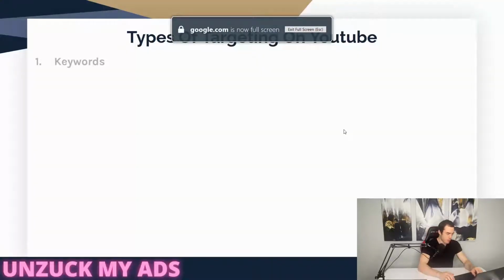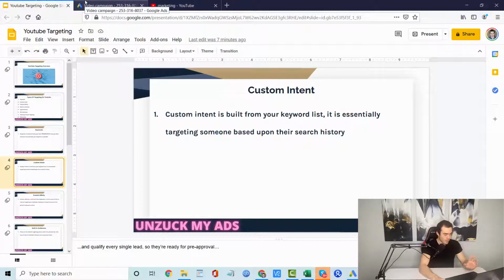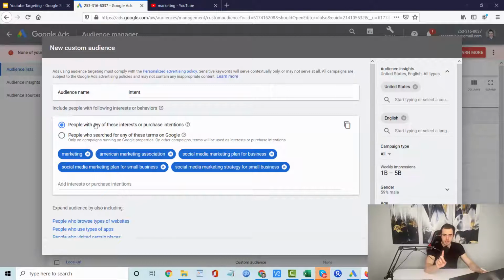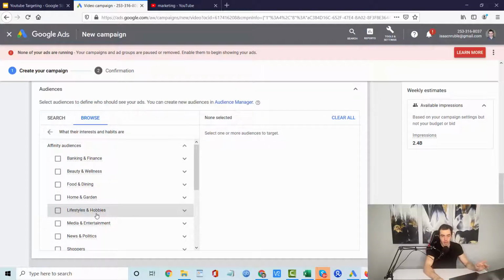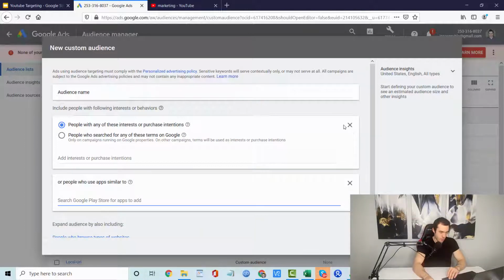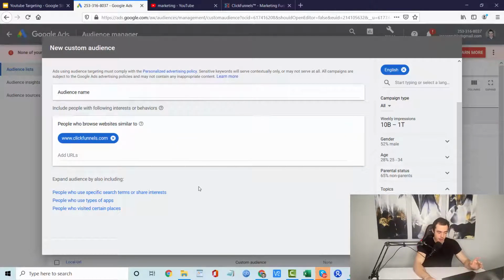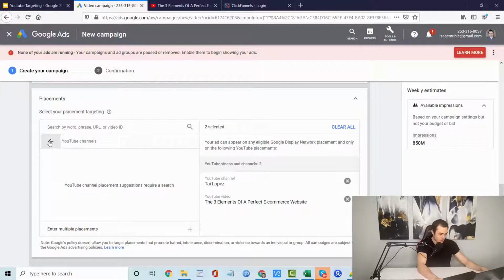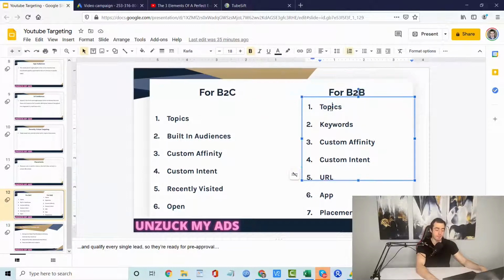YouTube Ads Targeting Tutorial